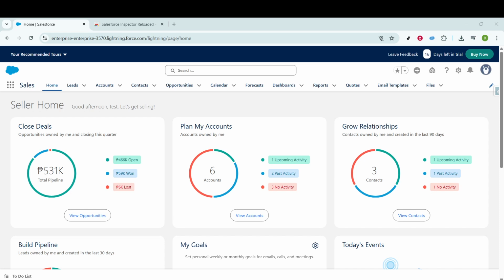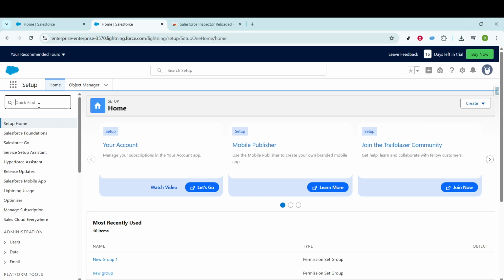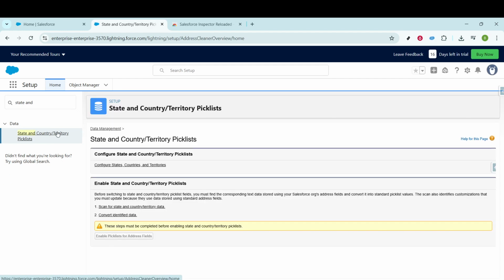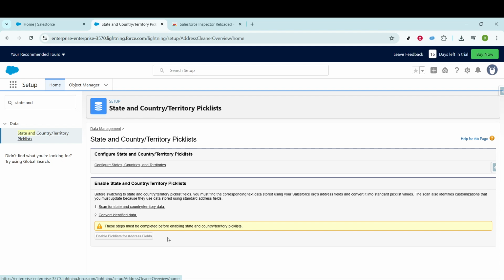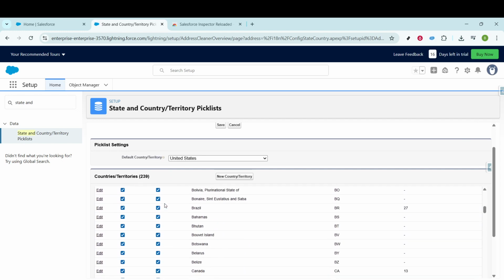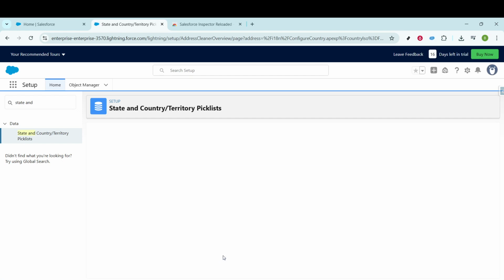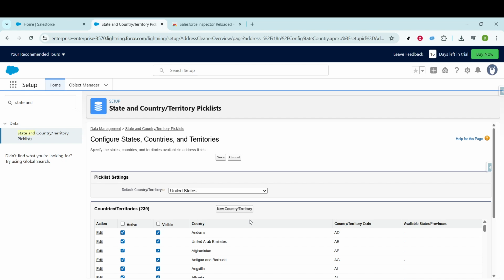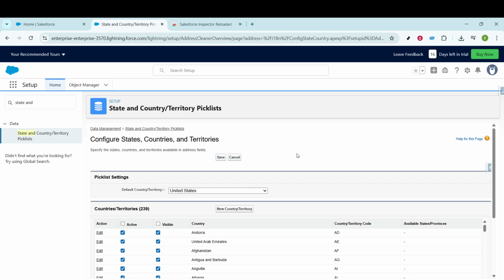How To Use State and Country Territory Picklists in Salesforce [2026 Full Guide]